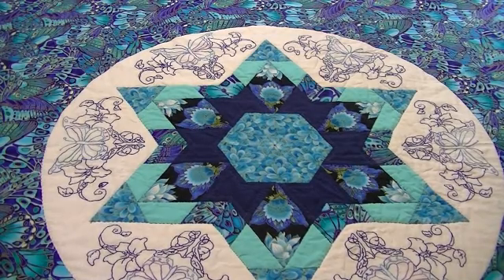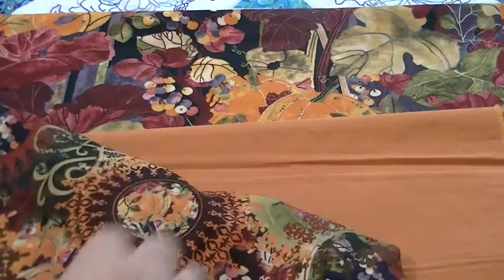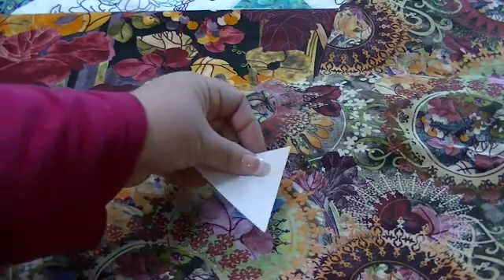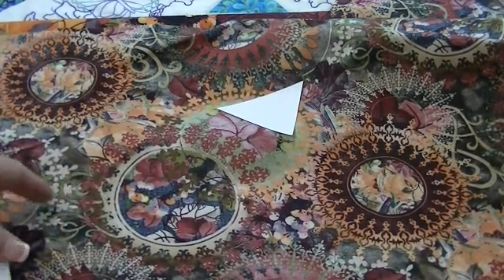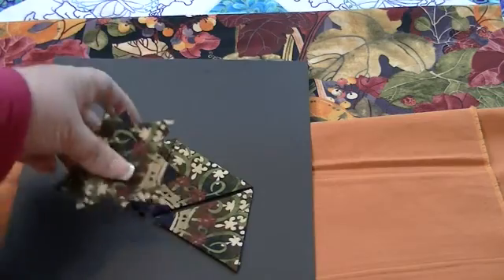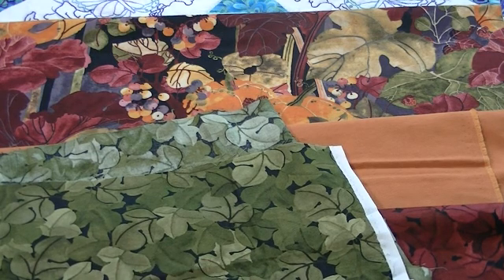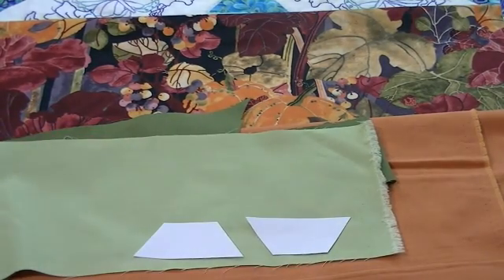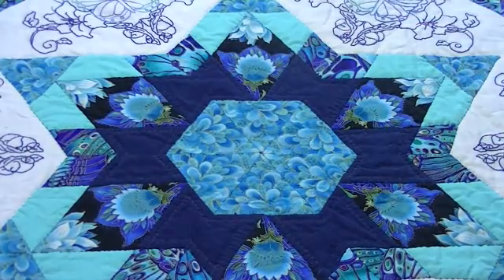English Paper Piecing: Stargazing Fussy Glue Technique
Here is your long awaited fussy glue video for the Stargazing pattern. I know you will enjoy this fabric play!